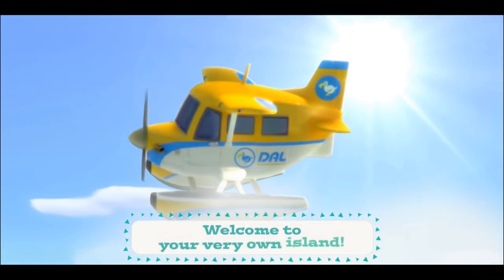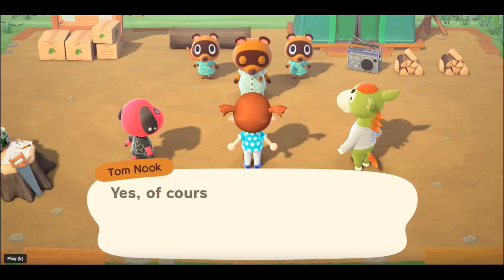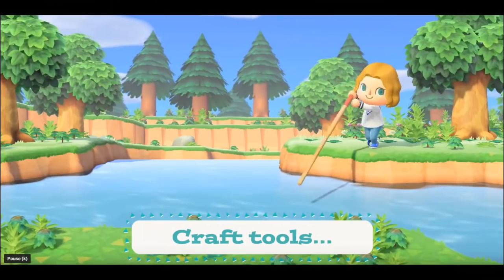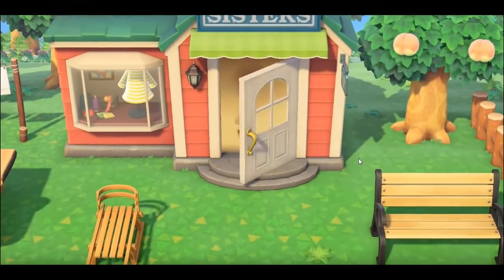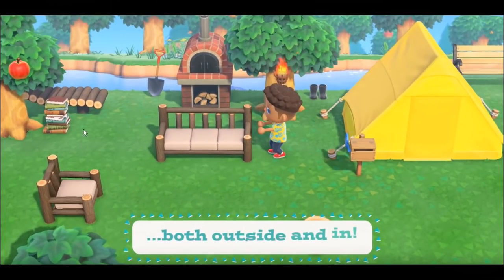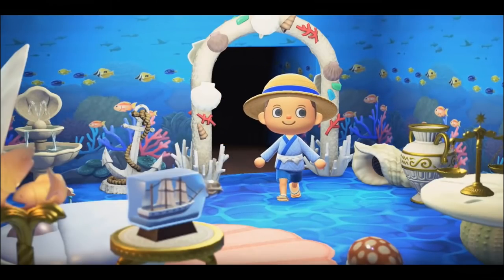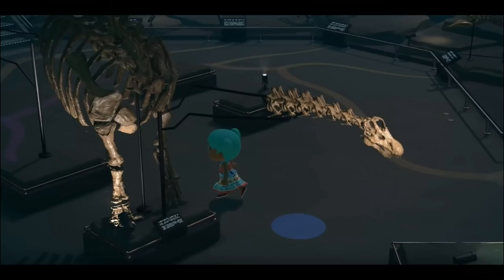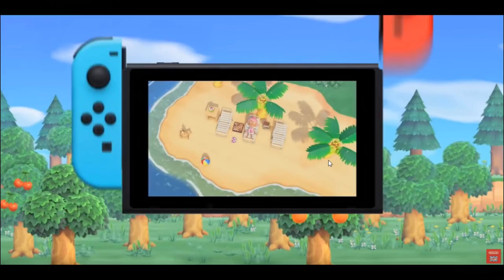More ADORABLE New Horizon Details!! 🌺 Animal Crossing: New Horizons Hype!!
Even without hopping on a flight, you’ll meet a cast of charming animal residents bursting with personality. Friendly faces like Tom Nook and Isabelle will lend their services and happily help you grow your budding community. Escape to your island getaway—however, whenever, and wherever you want.

🌿💚 Stay curious!! 💚🌿